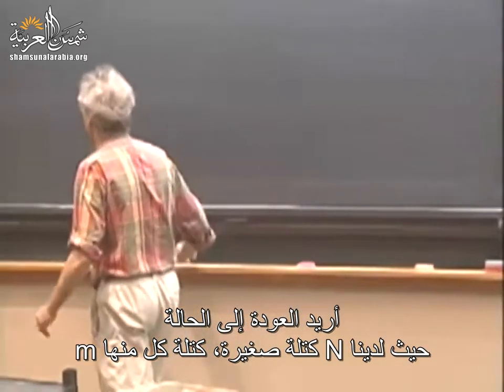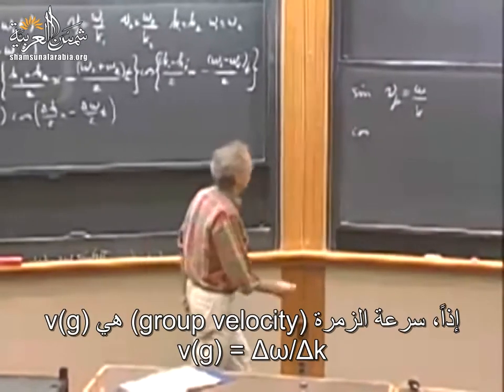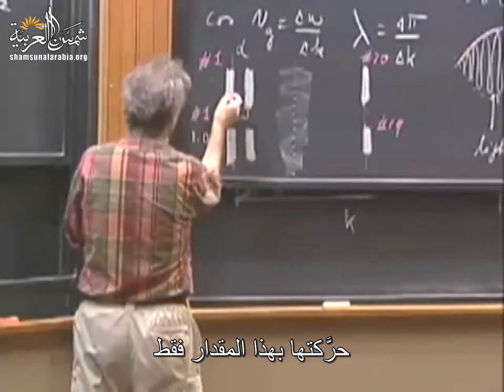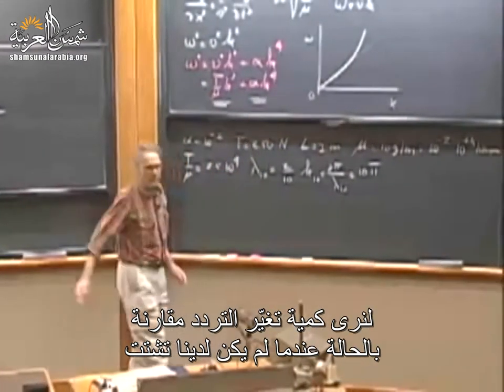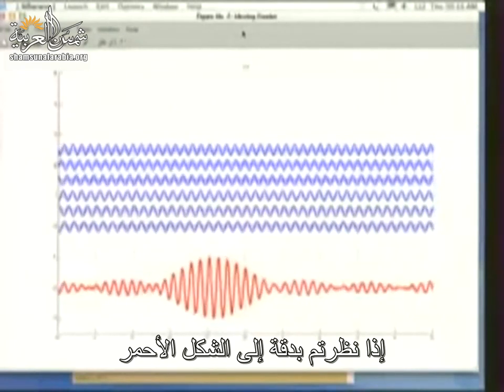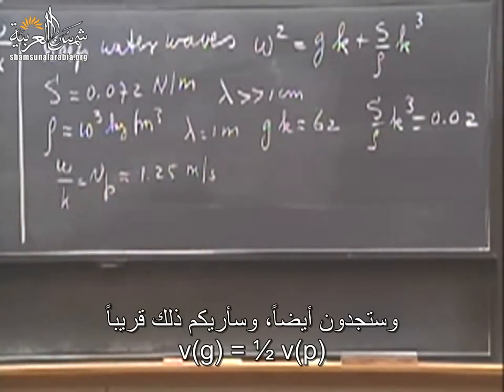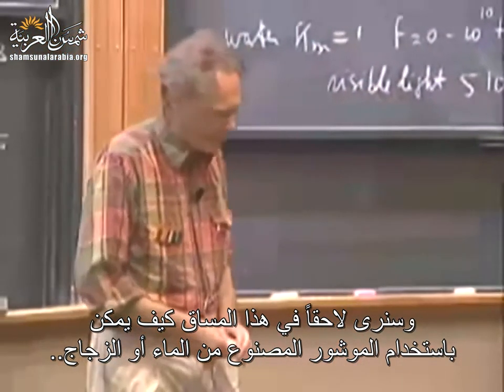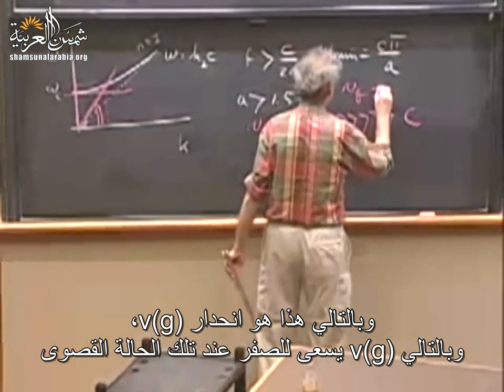الاهتزازات والأمواج (جامعة إم آي تي) - المحاضرة 12: التشتُّت، سرعة الطور، سرعة الزمرة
MIT
المحاضرة الثانية عشرة من مساق "الاهتزازات والأمواج" من جامعة إم آي تي للبروفيسور والتر لوين
وهي عن التشتُّت، سرعة الطور، سرعة الزمرة
بالإضافة للفيديو هناك ملفات مرفقة على موقعنا الالكتروني

تعريف بموقعنا